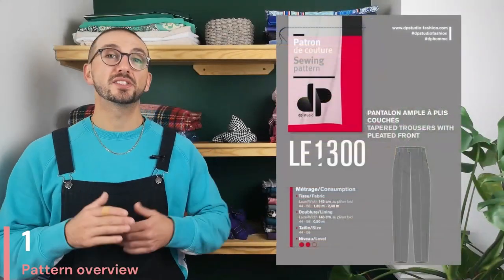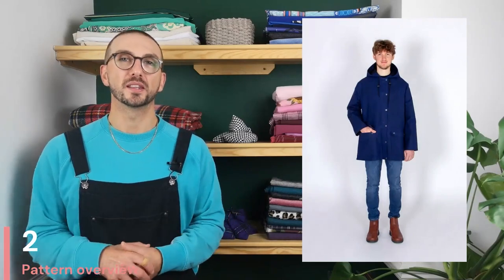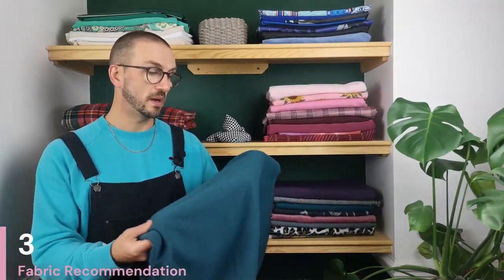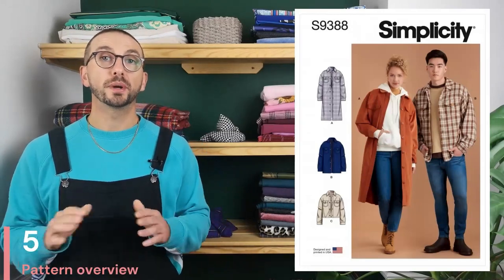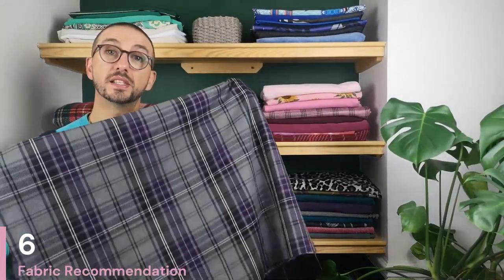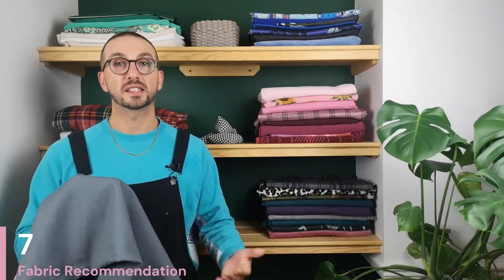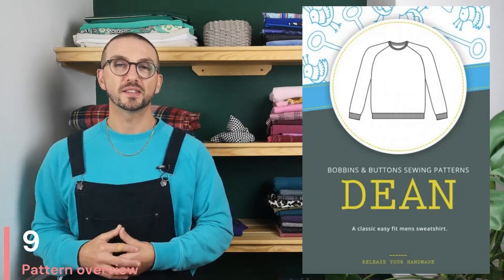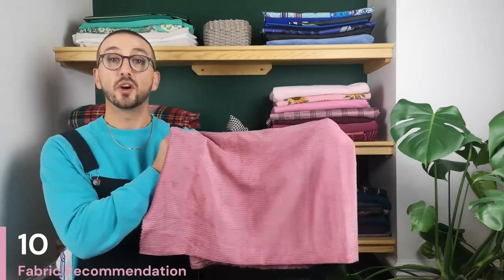Steve’s Top 10 Menswear Patterns for A/W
Today we’re looking at 10 amazing menswear and unisex patterns perfect for the Autumn and Winter seasons alongside some fabrics which would pair perfectly with each pattern. Steve runs through his favourite patterns to keep you cosy, providing top tips for hacks and information about fabrics, including the characteristics and colourways.

Did you know that clicking on each item on Minerva will show inspiration of how it’s been used from other makers? Our interactive site is designed to connect users worldwide. Minerva is more than just a fabric store - it's a friendly online community where you'll find thousands of people who love sewing just as much as you. Join today for free to set up your profile, start sharing your makes and exploring a world of sewing inspiration.

If you want to sew with the items shown in this video, you can find them here:

Minerva Core Range Stretch Woven Fleece Back Soft Shell Coating Fabric

Minerva Core Range Melange Polycotton Fleece Back Sweatshirt Stretch Knit Fabric

Minerva Core Range Boiled Wool Viscose Blend Coating Fabric